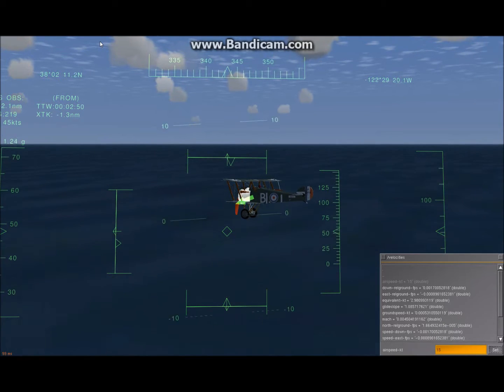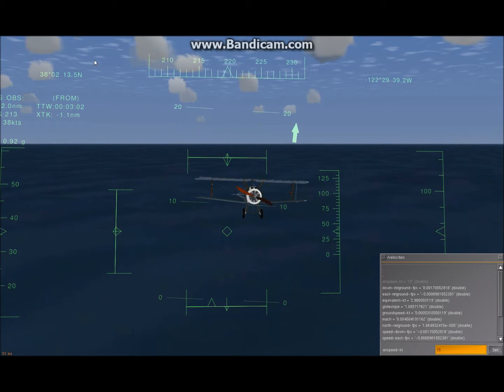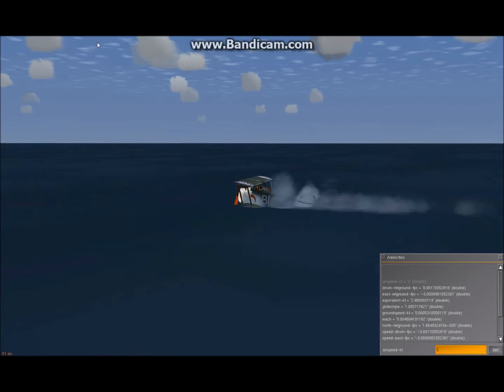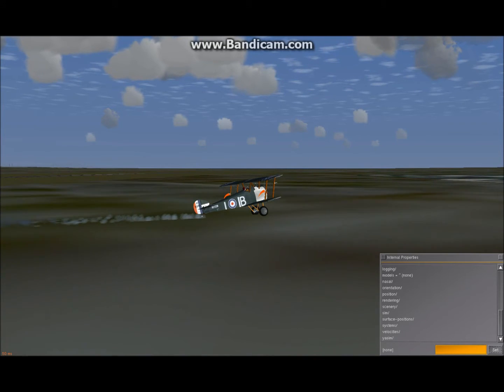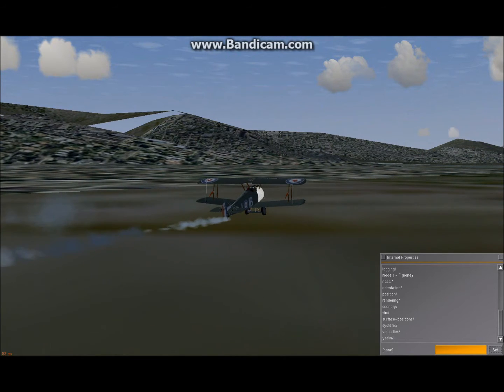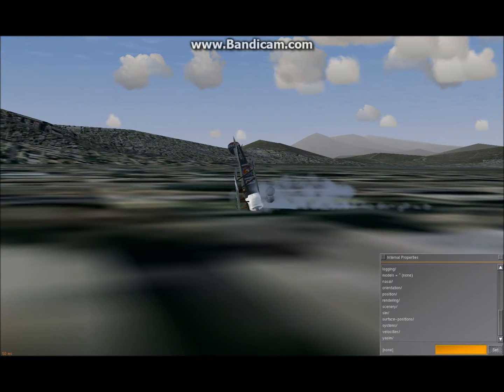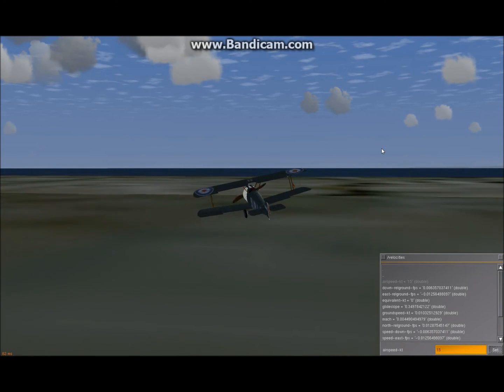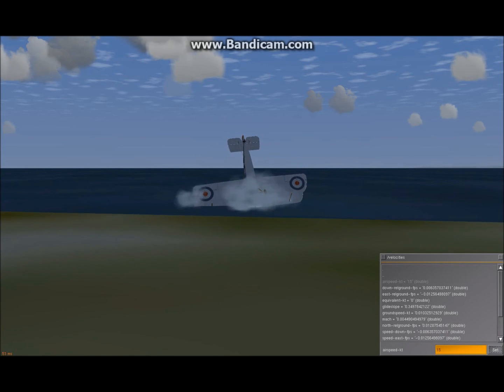JSBSim Ground and Water Effects - a Demonstration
Ground and water effects of Flightgears flight dynamics models have been under discussion in the Flightgear forums.  I recently improved the ground and water reactions of the JSBSim Sopwith Camel FDM I've been working on, adding the ability to land realistically in water, change bumpiness and rolling friction as the aircraft rolls over different terrain, and adding dust effects when parts of the aircraft scrape over the ground or crash.  These serve as illustrations of the type of ground and water effect that JSBSim is capable of, even if it doesn't do it all automatically right out of the box.

These features will be in the next release of the JSBSim Sopwith Camel.